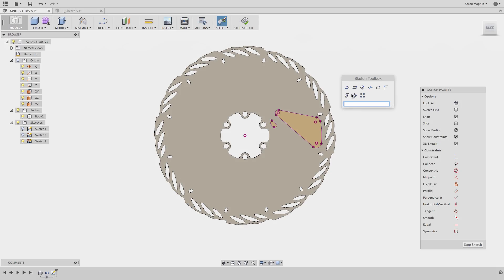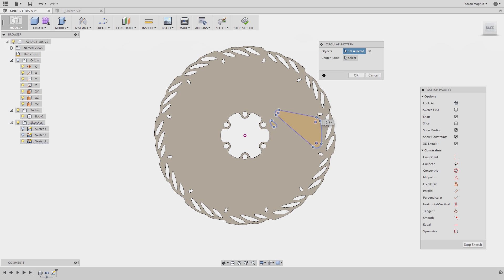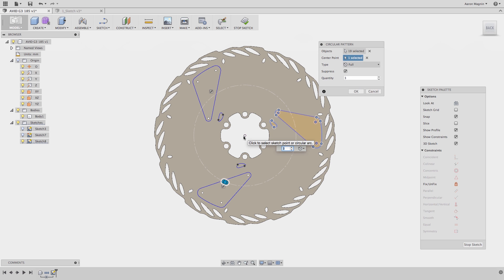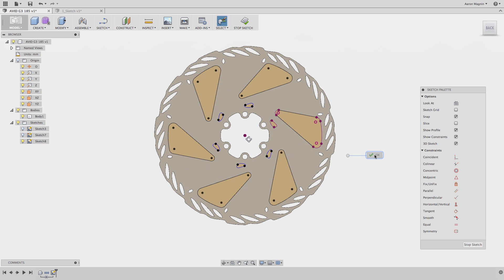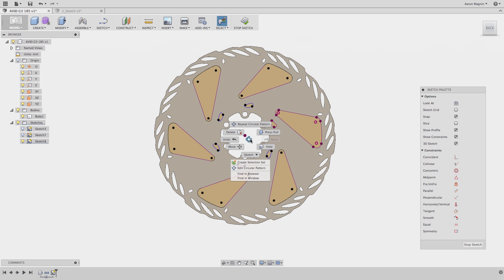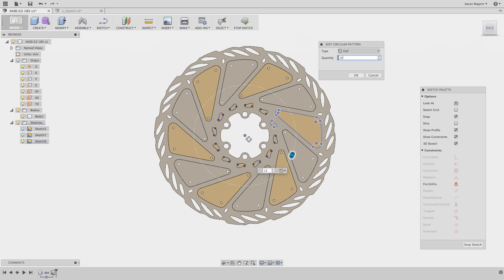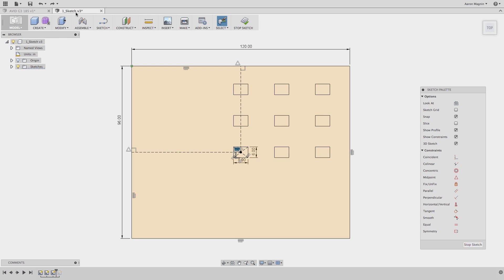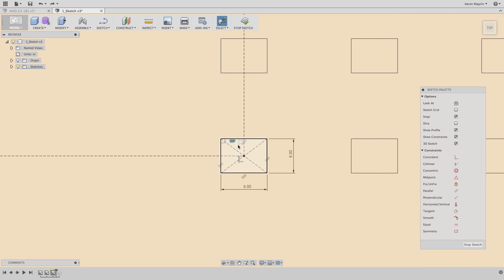Quick Tip: Change Sketch Patterns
In this QUICK TIP, we’ll show you how to change an existing sketch pattern.